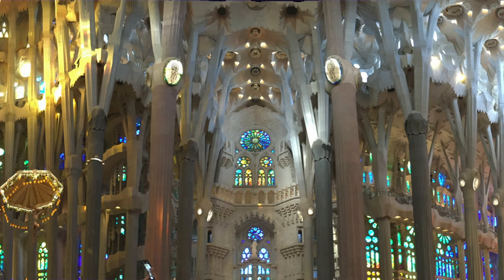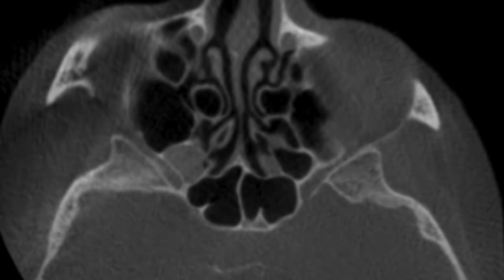Your Head Is a Cathedral… Here’s Why It Matters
This discovery didn’t begin with a cathedral.
It began with my face.

In this video I share a discovery that stopped me in my tracks — the architecture of churches and cathedrals appears to mirror the anatomy of the cranium, from the façade (the face), to the nasal passage (the nave), to the vaulted dome (the cranial vault), and even the hidden inner chambers deep within the skull.

This realization began for me when a cross-shaped pattern formed between my eyebrows after years of releasing deep tension in my body… and then I saw the same pattern reflected in the rose window of Rosslyn Chapel in Scotland.

From there, everything unfolded.

We explore:

- the cathedral façade as the human face
- the entrance as the nostrils and nasal vestibule
- the rose window and inner vision
- the organ and how sound resonates through bone
- incense and how smell connects directly to memory and emotion
- the ethmoidal labyrinth and hidden passageways within the skull
- the altar as a symbolic mirror of the sphenoid bone and sphenoid sinus

This is not a religious video.
It’s an exploration of anatomy, symbolism, awareness, and what may have been hidden in plain sight.

And ultimately, it leads to one question:

If the skull is the Holy Land… what does it mean to enter it?

📌 Mentioned in this video:
The Da Vinci Code Movie

The Da Vinci Code, a novel by Dan Brown
(I love Dan Brown's novels for their spiritual symbolism)

Manly P. Hall pamphlet - An Essay on the Fundamental Principles of Operative Occultism
His description of Dharana is what I refer to in the video.

📌 These also may be of interest for this video:
Churches & Cathedrals - Decoding the Sacred Symbolism of Christianity's Holy Buildings
I like this book for the photos, but of course, it doesn't see the same symbology that I do.

The Architecture of the Sagrada Família: How a Visionary Architect Transformed Stone into Sacred Architecture
I show some photos from La Sagrada Familia in the video. It's such a beautiful building. I would love to talk with Gaudí - did he know what I know?

00:00 Your Head Is a Cathedral (How I Discovered It)
01:37 Cathedral Anatomy vs Human Skull Anatomy
02:19 The Holy Land (The Skull Is Full of Holes)
03:02 The Cathedral Facade (The Human Face)
04:38 Entering the Cathedral (Entering the Skull)
05:27 Smell, Memory & the Cribriform Plate (Clerestory Windows)
06:17 Nasal Passage, Nave & the Ethmoidal Labyrinth
07:12 Breathing Into My Head (Tension Release)
07:42 The Cranial Vault (The Dome of the Cathedral)
07:58 The Altar and the Sepulchre (Hidden Chamber)
08:52 The Sphenoid Bone and Sphenoid Sinus (Hidden Skull Chamber)
09:21 Sigillum Meaning (Seal vs Statuette)
11:02 Awareness in the Body (Moving the Center of Consciousness)
11:28 Releasing Facial Tension (The Melting Facade)

This video is for seekers of sacred anatomy and esoteric symbolism who want to bridge the gap between architectural marvels and human biology. It is specifically designed for viewers interested in Archeoacoustics (like those found in Rosslyn Chapel) and the hidden connections between the human skull and gothic cathedrals. Ideal for followers of Manly P. Hall, Dan Brown’s symbology, and Schwaller de Lubicz, it explores how the sphenoid bone, ethmoidal labyrinth, and nasal nave serve as internal sacred spaces for healing. This content resonates with the Highly Sensitive Person (HSP) community and practitioners of somatic release who are looking for a deeper, more structural understanding of how frequency, resonance, and inner awareness can lead to physical skeletal alignment and profound inner peace.